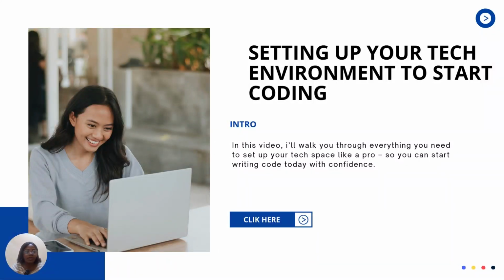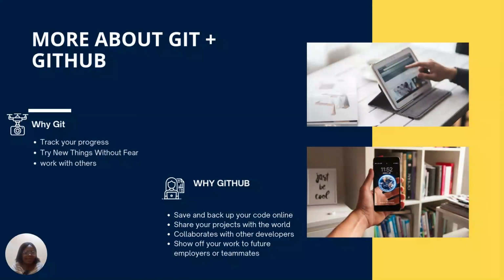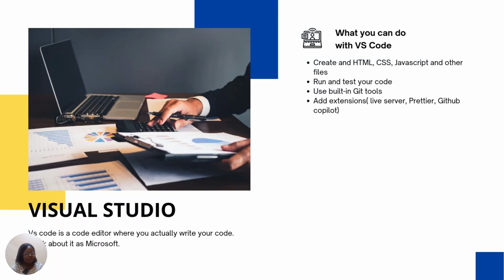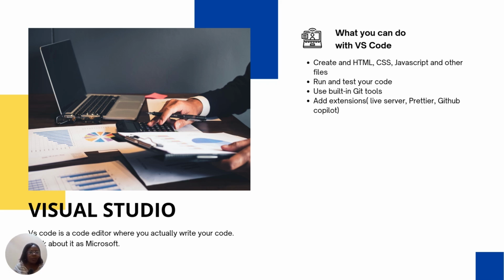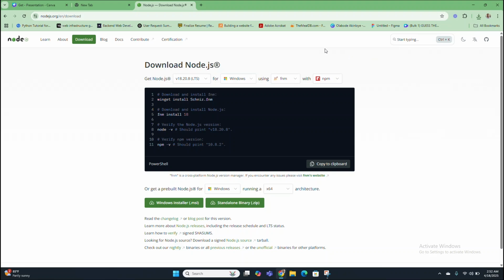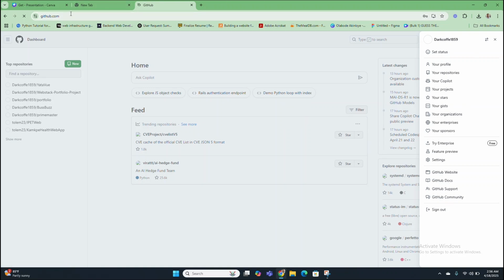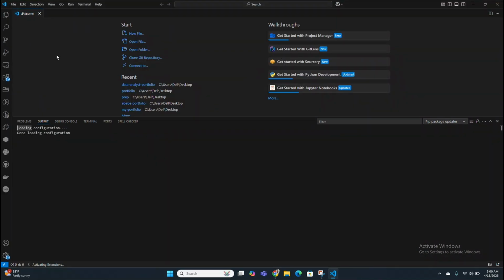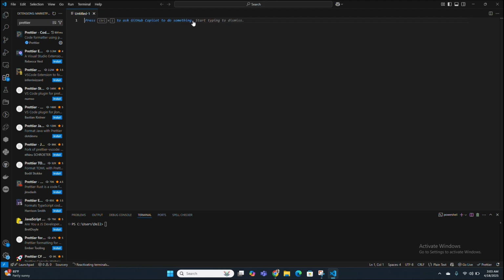🎬 How to Set Up Your Tech Environment | Step-by-Step Guide for Beginners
Are you new to tech and wondering how to set up your development environment? In this video, I’ll walk you through everything you need to get started—from installing essential software to configuring your workspace for maximum productivity.

Whether you're learning web development, software engineering, or just exploring tech, this guide will help you create a smooth, efficient, and beginner-friendly environment.

🔧 What you'll learn in this video:
✅ Choosing the right code editor (e.g., VS Code)
✅ Installing Git and setting up GitHub
✅ Setting up Node.js and npm
✅ Terminal basics
✅ Optional tools for design, communication, and productivity
✅ Tips for organizing your project folders

📌 This video is perfect for students, self-taught devs, and anyone diving into tech for the first time.